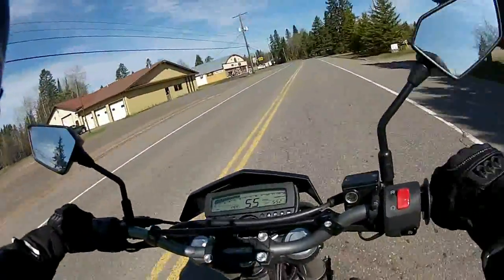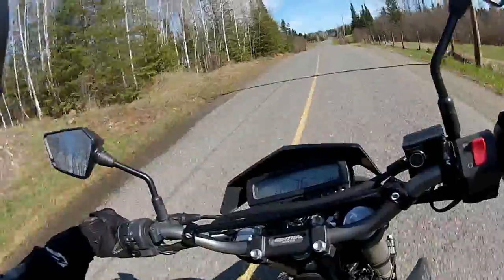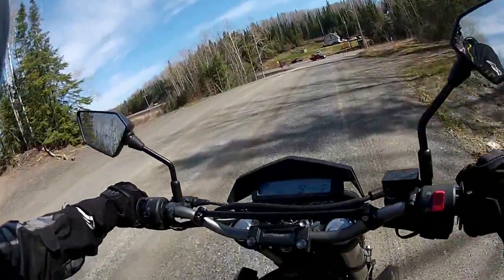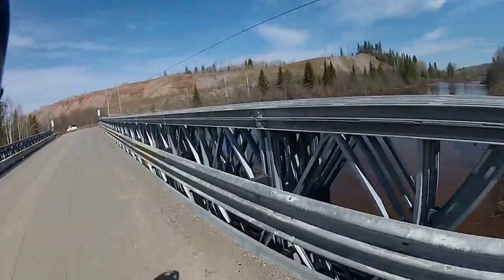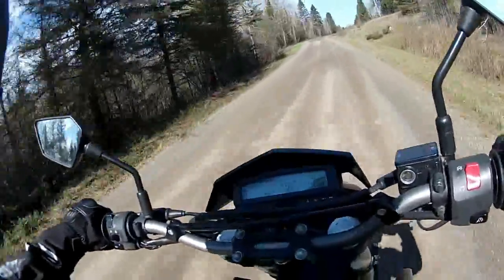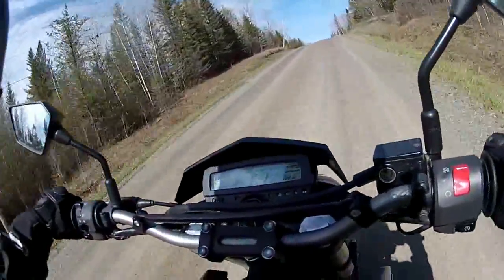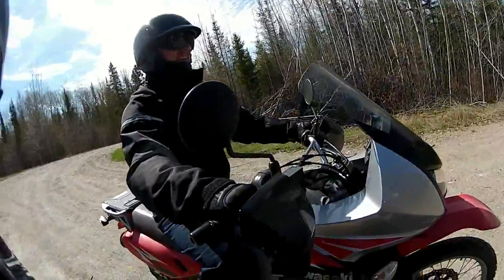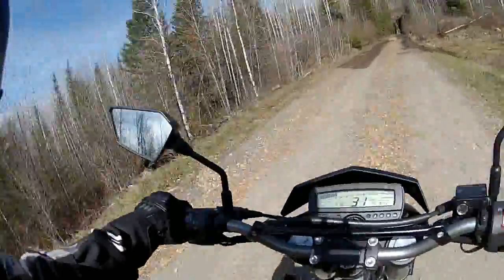The Graffiti Police. Kawasaki KLX250sf. Gopro Hero2.